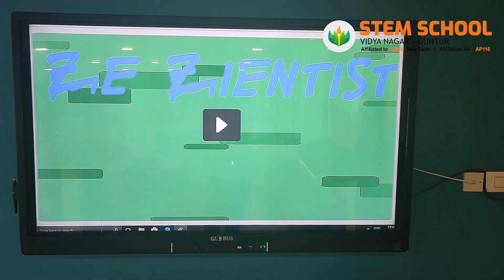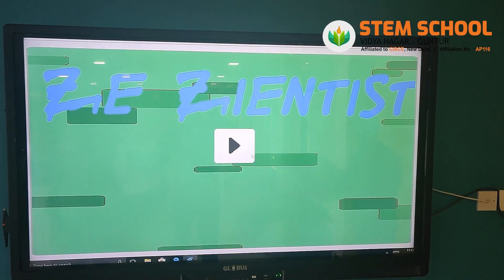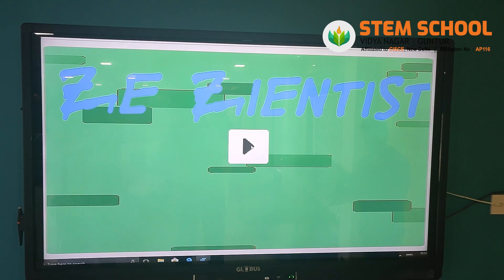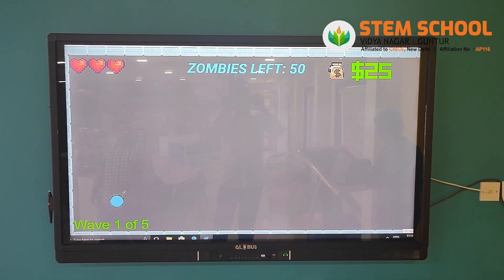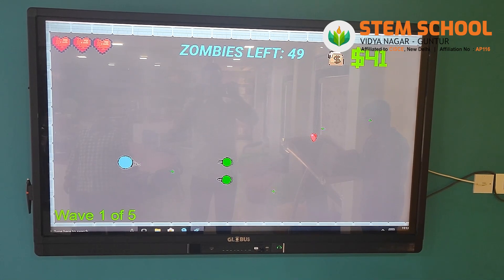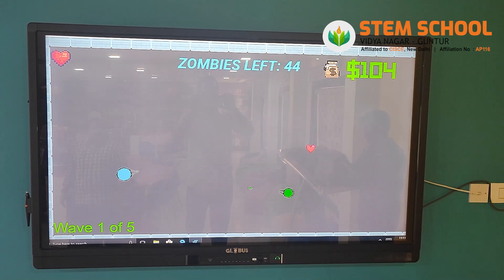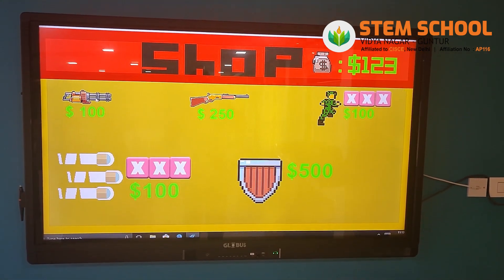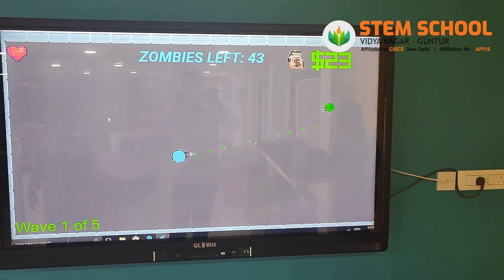Summer Vacation 2023 Special - Day 04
The game is designed on a Gdevelop platform where we fire the enemies to gain points and save our life. The points we earned can be used to upgrade our weapon. Periodically powerups will be enabled on buying such powerups extra speed and double bullets can be equipped to your weapon. This game was designed by Ram Sreetan from class 9S. The computer classes of STEM school has given him the enough knowledge to understand the software and design this game.

Welcome to STEM School, a place for students to invoke their journey of insights, information, and intelligence; a School with a focus on assisting discovery at every step; a School that promotes the joy and excitement of learning and celebrates the pleasure of achievements. We believe that the whole journey of learning is a process of discovery. The entire campus has been designed and developed to comprehensively cater to all facets of this journey of discovery.

The school is based on STEM Education; ‘STEM Education’, known for its focus on Science, Technology, Engineering, and Math’s, (STEM) which creates critical thinkers, problem-solvers, and next-generation innovators.
STEM School is an independent co-educational, ICSE curriculum school situated in the heart of the Guntur city center, providing easy access from anywhere in the city. The school has a remarkable atmosphere of peace and serenity with a lot of green space around.

Our aim is to assist every student to achieve their full potential in every aspect of school life. In their academic field, we utilize mainstream teaching practices and modern technologies while integrating selected innovative approaches to achieve a balanced, comprehensive academic program.
All students are encouraged to participate in our wide range of cultural and sporting activities, in which both developments of natural talent and the value of participation for enjoyment are emphasized.

Welcome to STEM SCHOOL. A premium ICSE School in Guntur. Only 30 Students in each section. Air Conditioned Class Rooms and 3 Acres Green Campus with modern infrastructure.